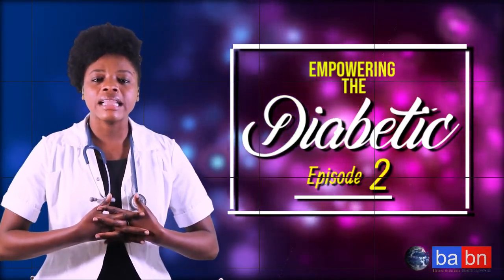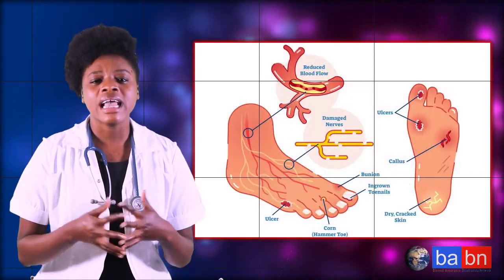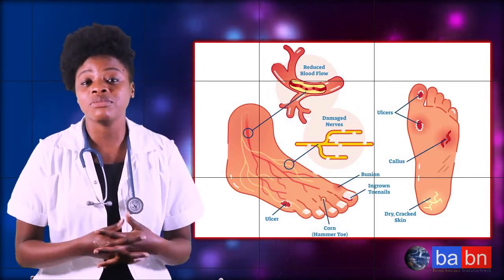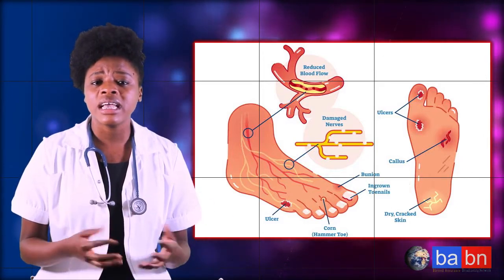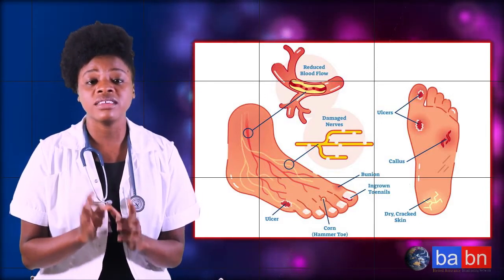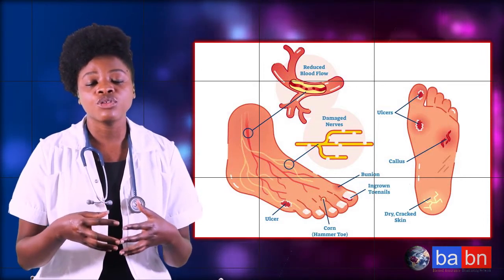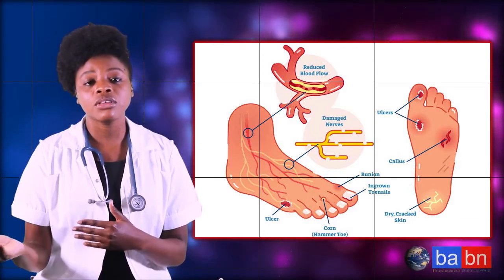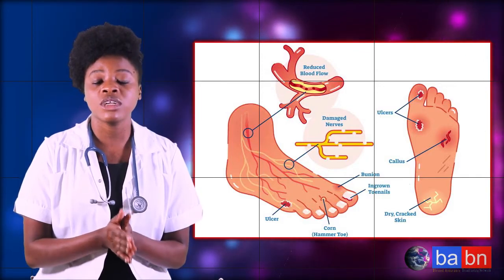Symptoms of Diabetes